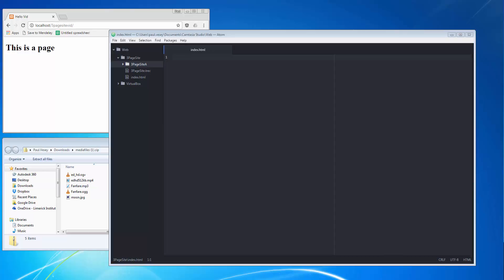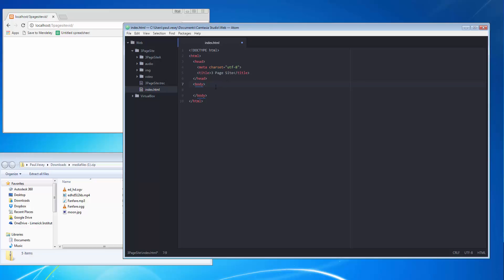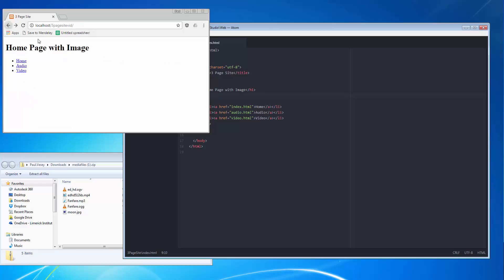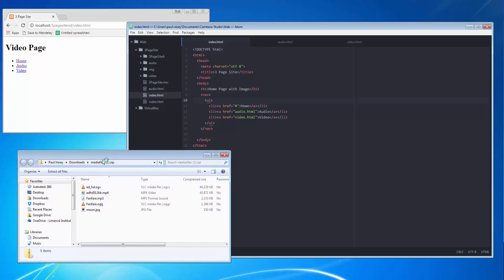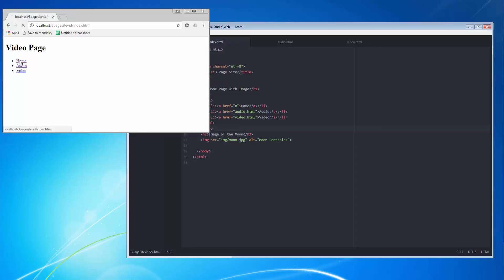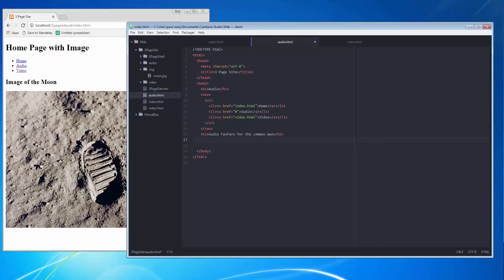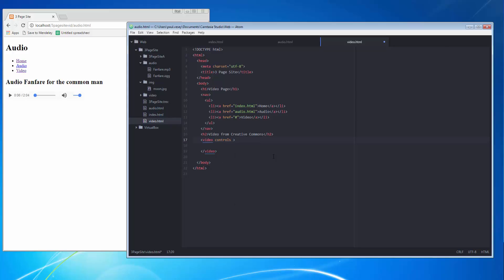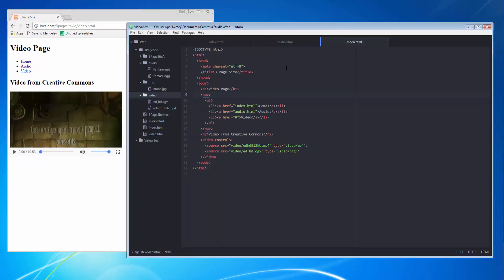3 Page Site - Audio, Video and Image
Simple HTML5, 3 Page site